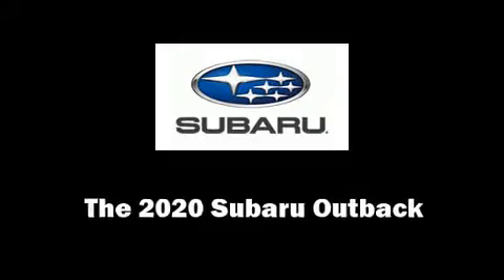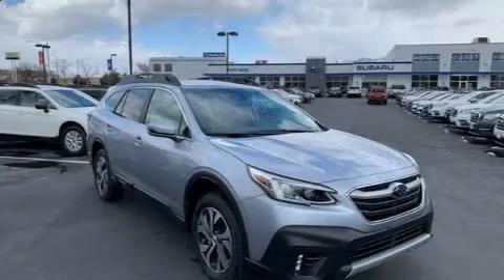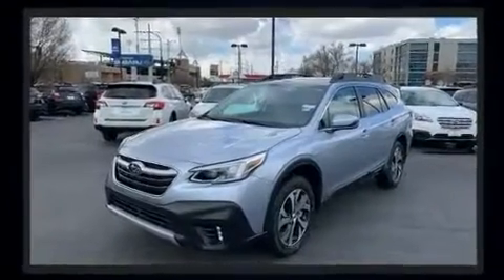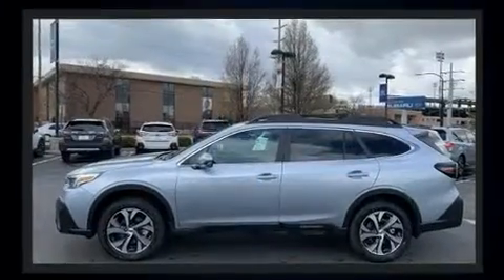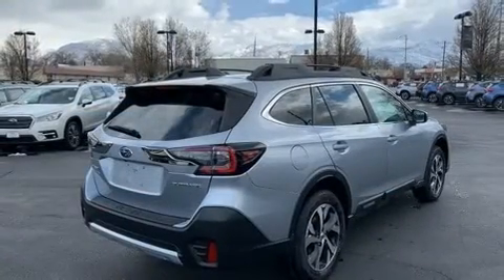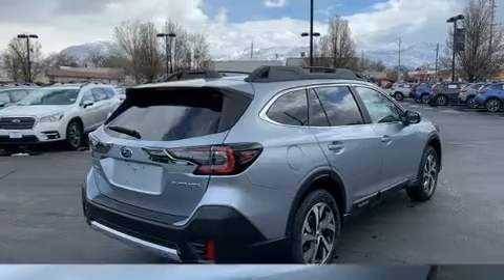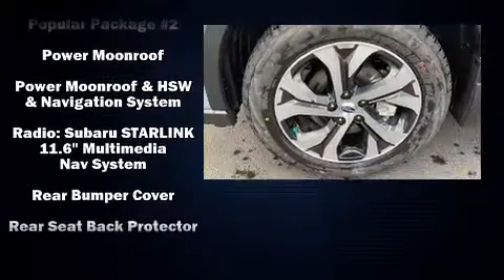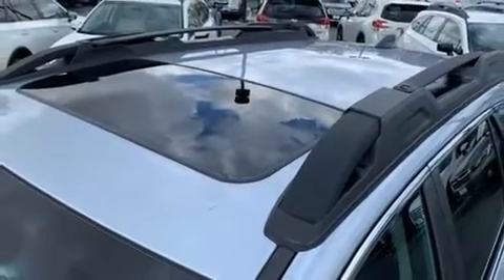2020 Subaru Outback Limited in Salt Lake City, UT 84111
Get excited about the 2020 Subaru Outback. Smooth gearshifts are achieved thanks to the efficient 4 cylinder engine, and for added security, dynamic Stability Control supplements the drivetrain. This model accommodates 5 passengers comfortably, and provides features such as: a trip computer, an automatic dimming rear-view mirror, heated front and rear seats, front fog lights, a power rear cargo door, a roof rack, and remote keyless entry. Features such as automatic climate control and leather upholstery prove that economical transportation does not need to be sparsely equipped. Side curtain airbags deploy in extreme circumstances, shielding you and your passengers from collision forces. Our sales reps are knowledgeable and professional. We'd be happy to answer any questions that you may have. We are here to help you.